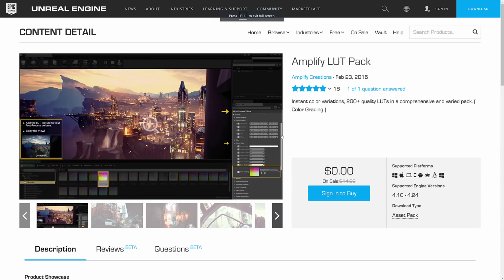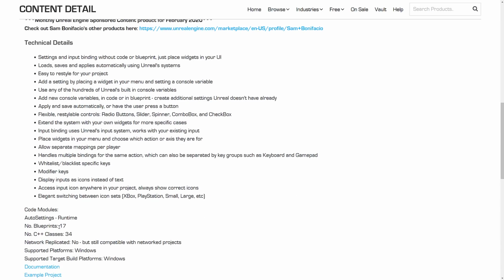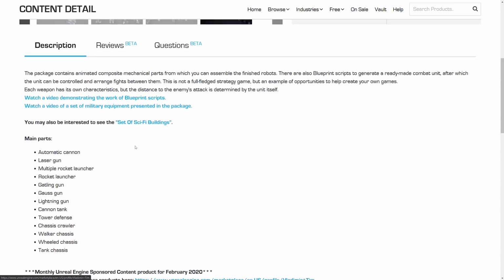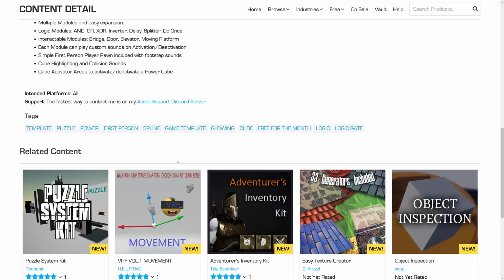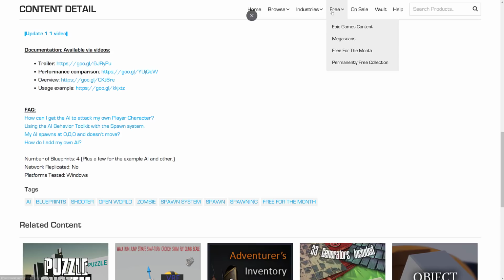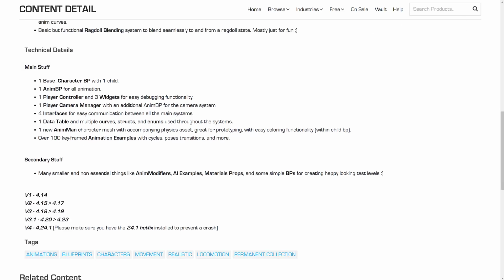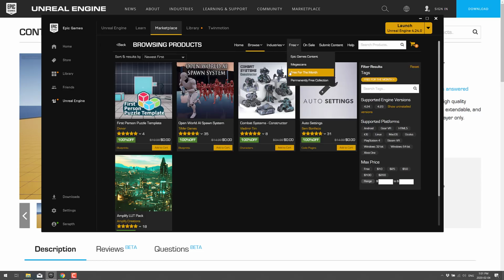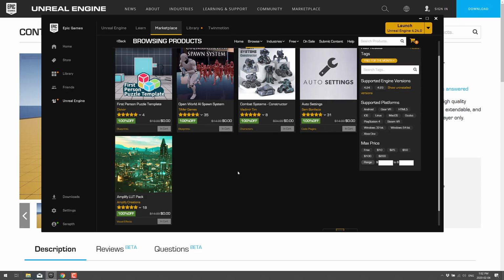Unreal Engine Giveaway -- February 2020 Edition!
It's the first Tuesday of the month, and that means it's time for Unreal Marketplace Giveways!  A collection of free assets from the Unreal Engine marketplace, free so long as "purchased" before the start of next months giveaway!